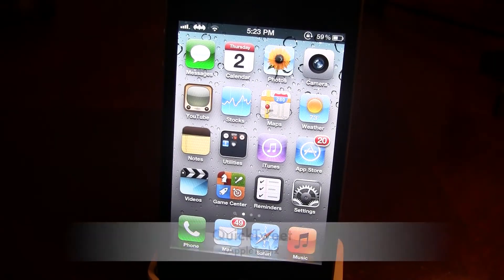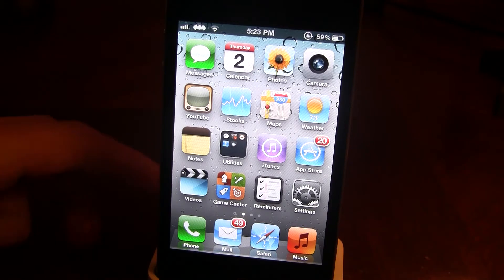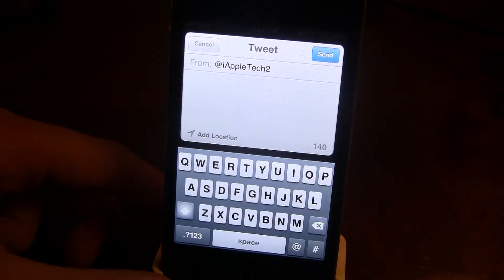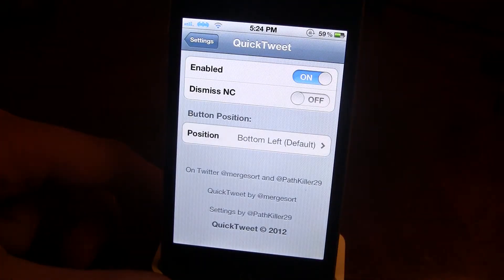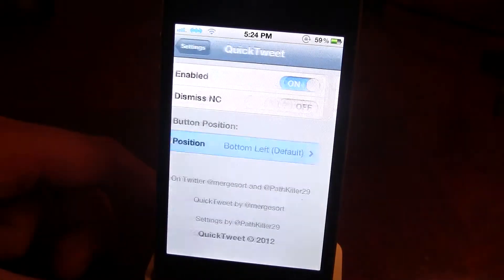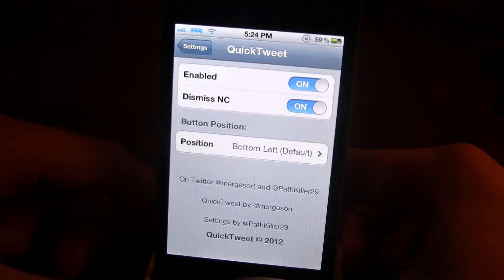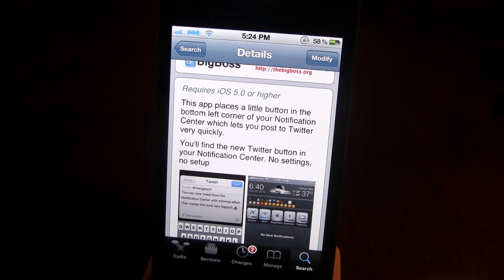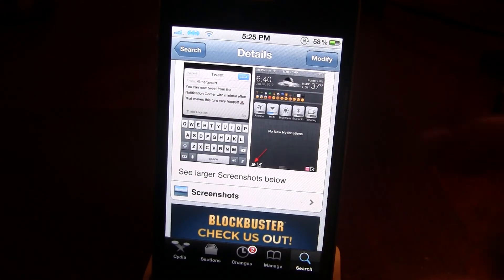QuickTweet - Tweet Quickly from Notification Center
Description:  QuickTweet allows a simple and easy way to post Twitter posts using QuickTweet. It uses the iOS 5 intergration to bring up the Twitter windows to post a tweet.

Repo: BigBoss
Price: Free